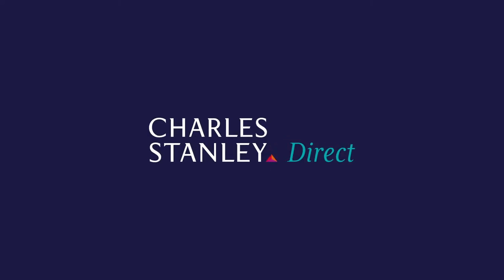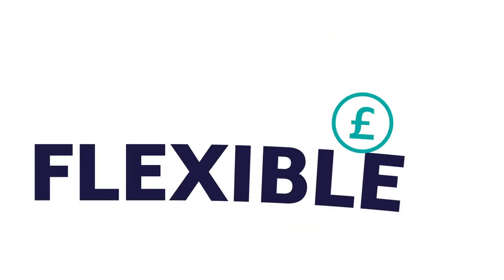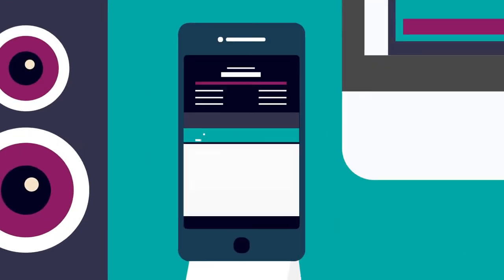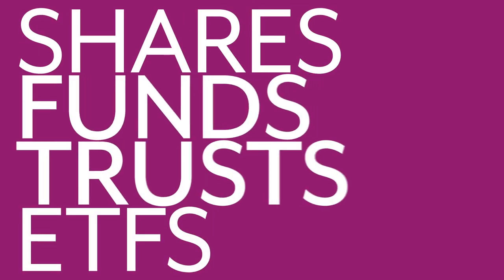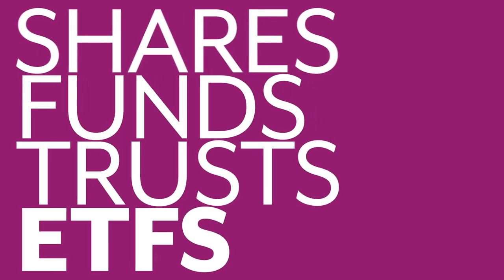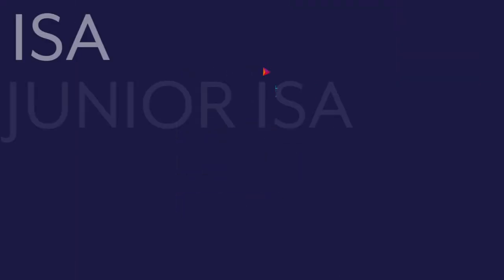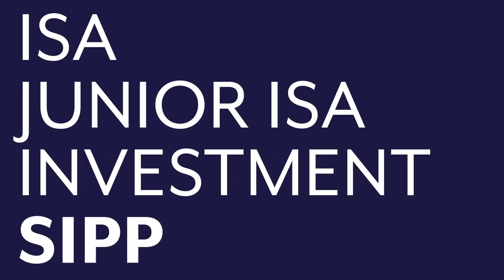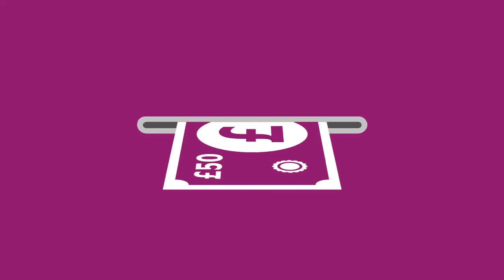Charles Stanley Direct - Who are we?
Take control and start investing in confidence today. Find out more about Charles Stanley Direct, our flexible and cost-effective investment platform suited to all levels of investor.